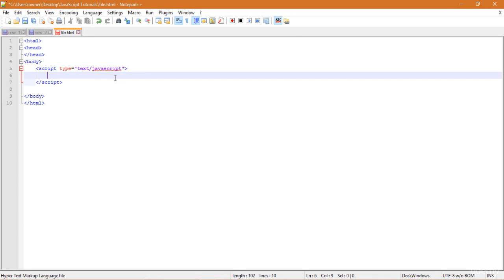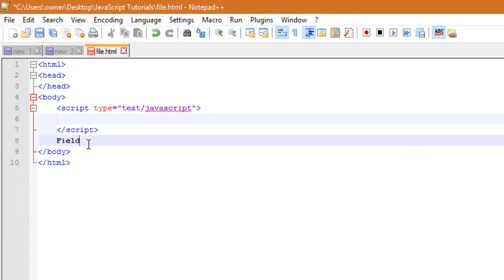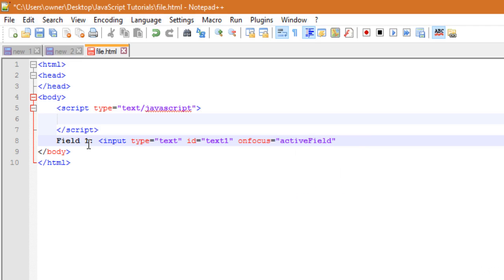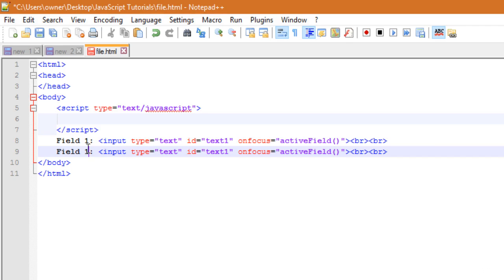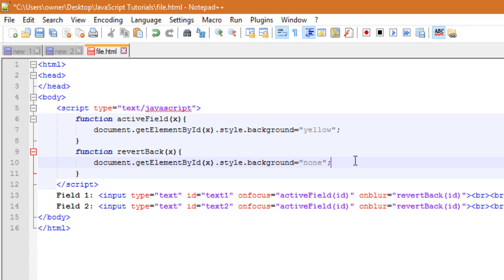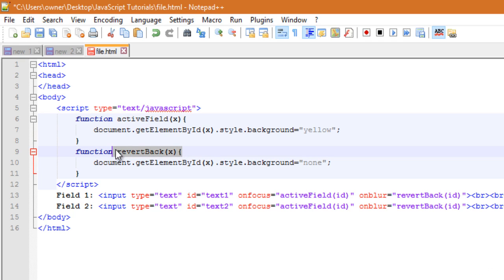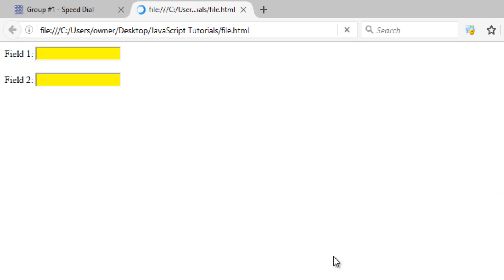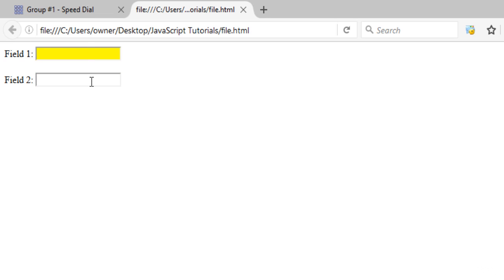058 onfocus event handler